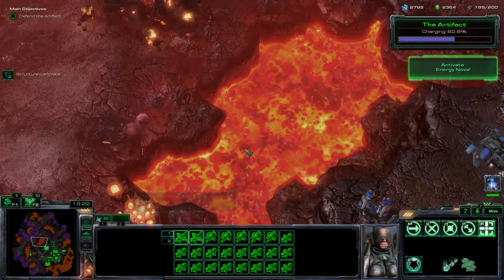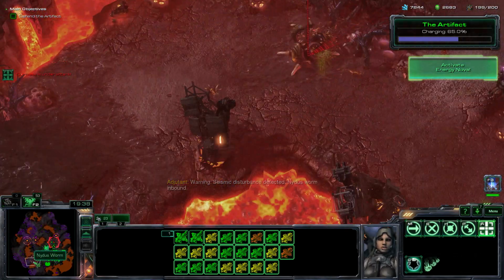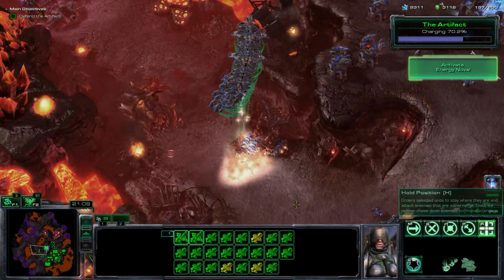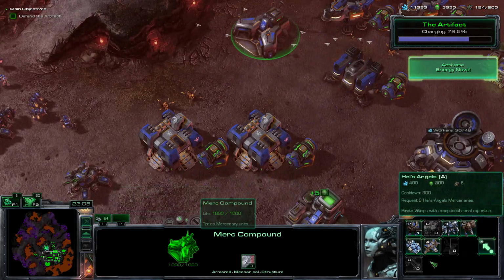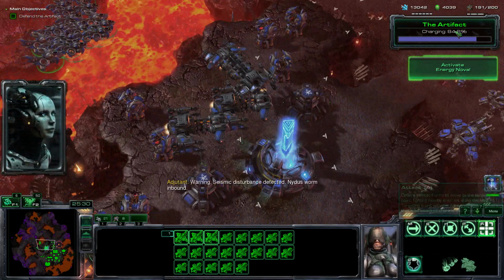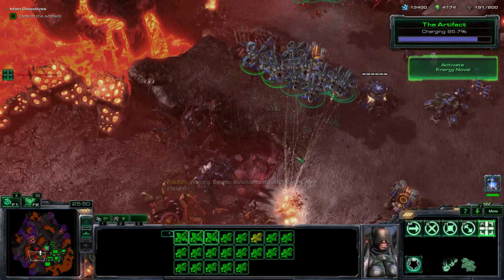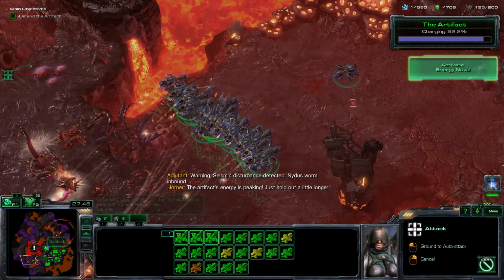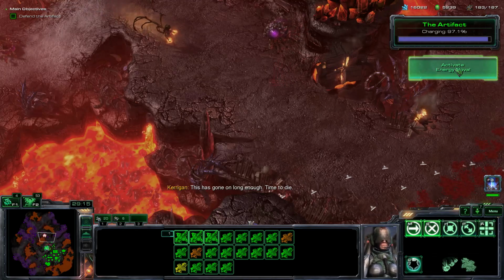StarCraft 2: Wings of Liberty #39 - One More Bullet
Wings of Liberty is the first part of the StarCraft 2 trilogy, and the single-player campaign sets the stage well for what follows after. Join me and Jim Raynor, Tychus Findlay, Matt Horner and the other people on the Hyperion on their quest to overthrow Arcturus Mengsk and his Dominion.